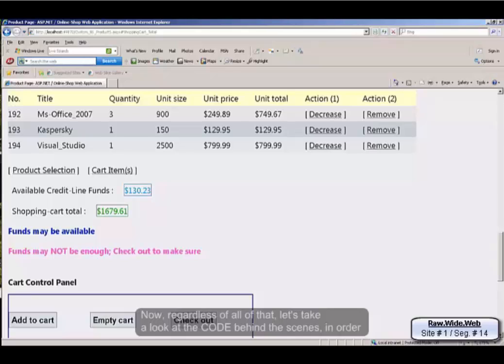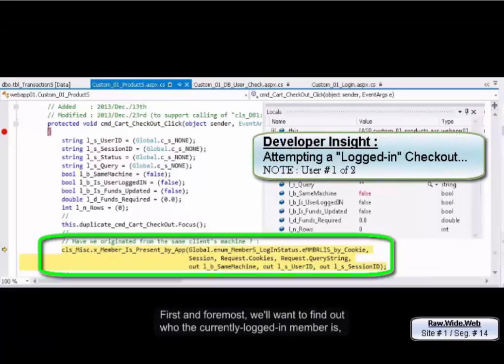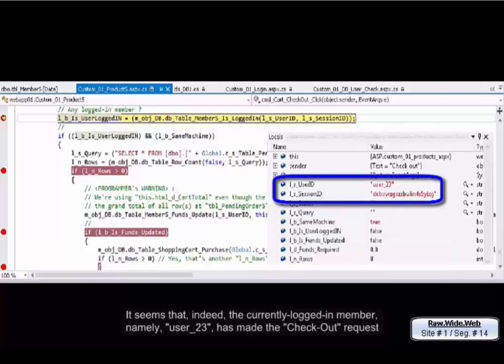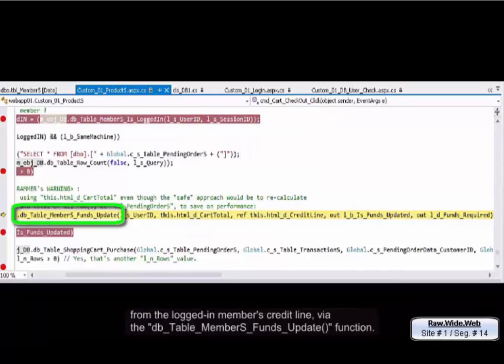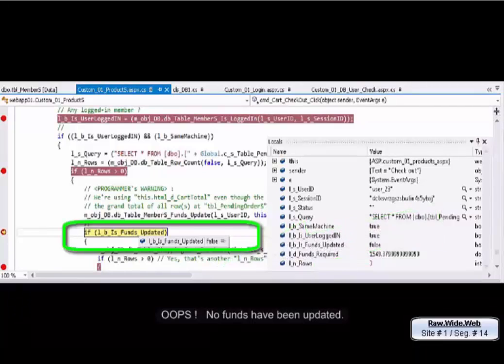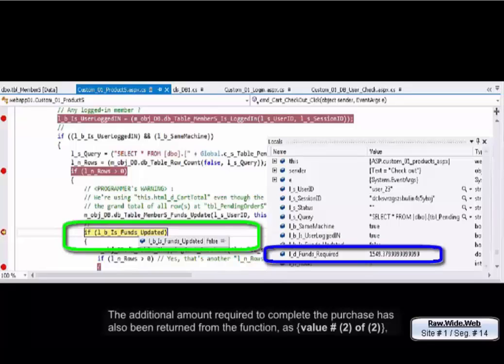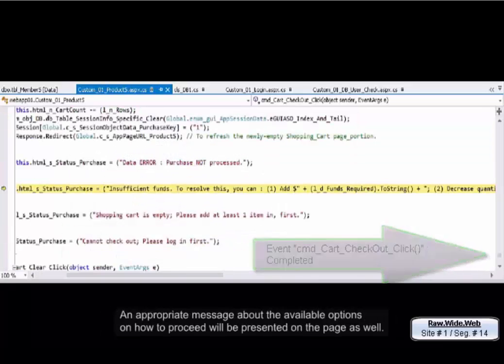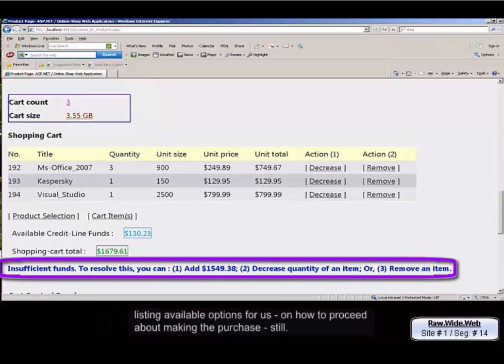Website # 1 / Segment # 14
1. Developer's insight : checking-out attempt.
2. Credit-line tips.